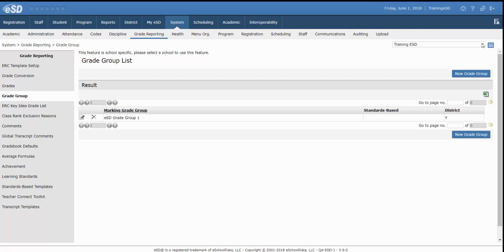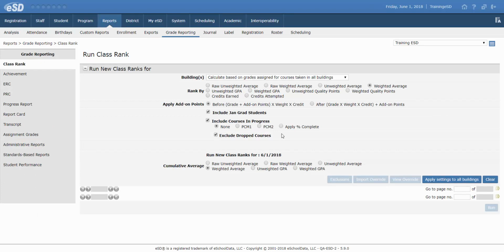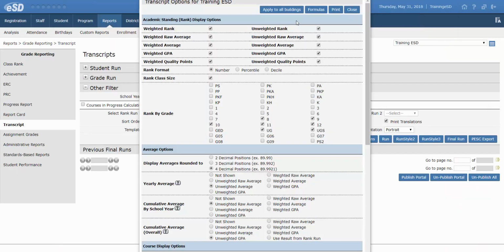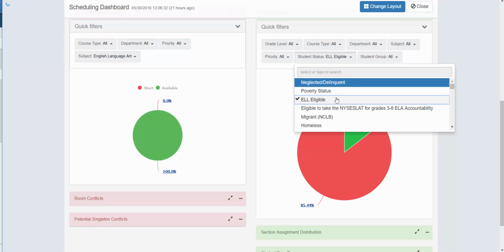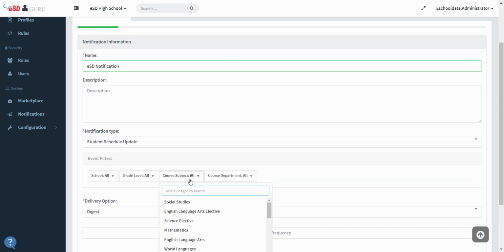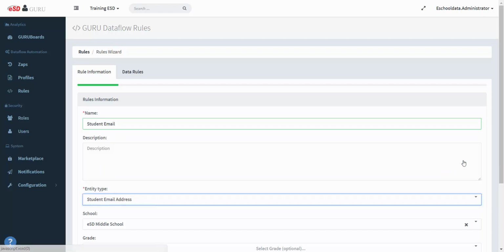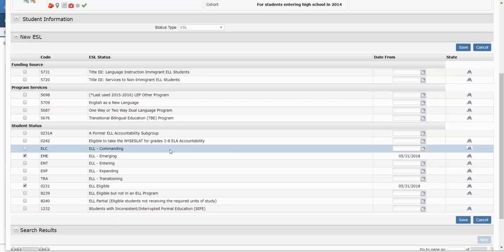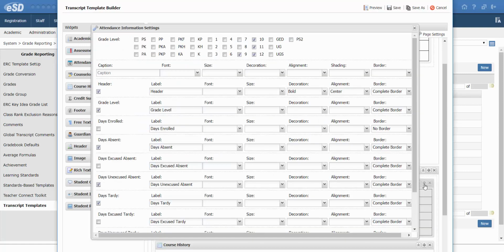eSD 5.9 Release Overview